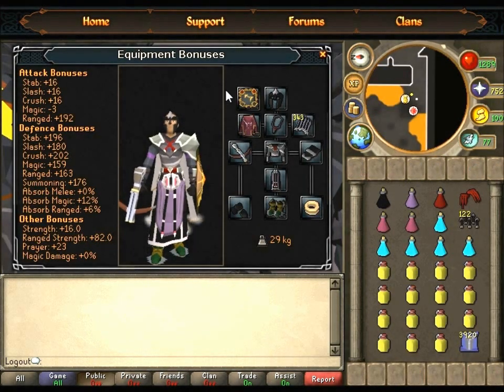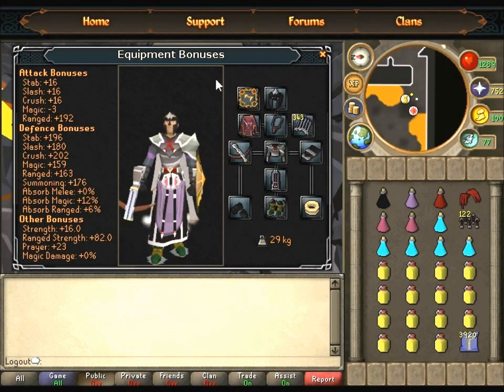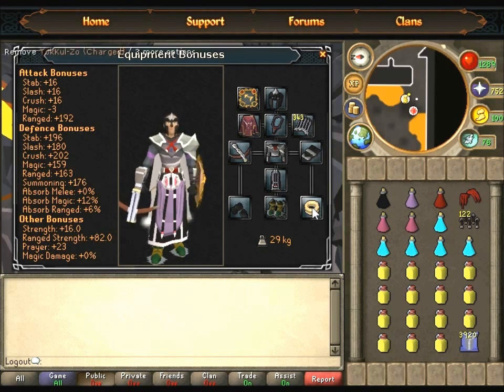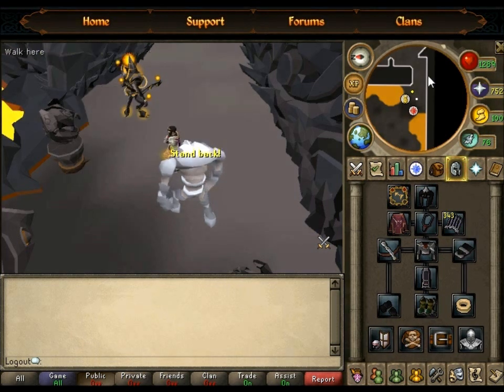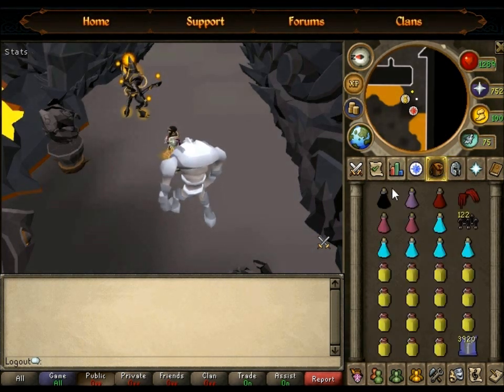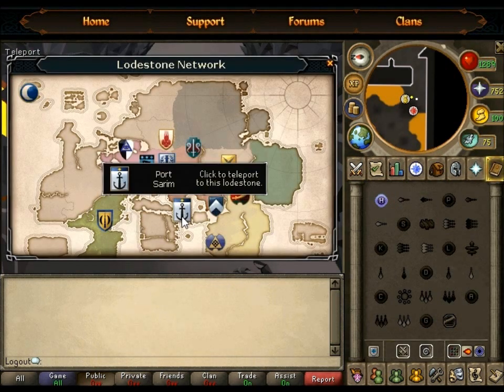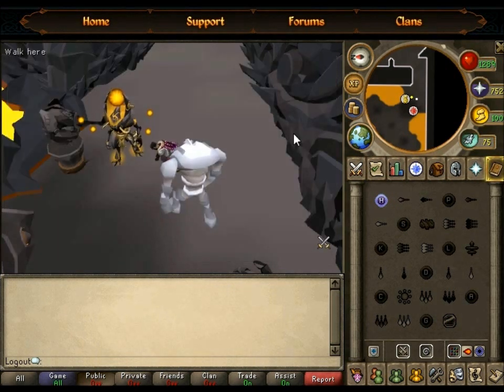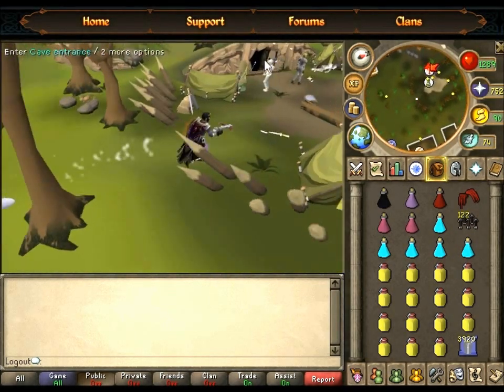How Long To 10m: Queen Black Dragon [Runescape]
*** SKIP TO DROPS: 3:20 ***
Rough QBD Guide (Going to make a MUCH better one soon)
Results:
***Time Taken: 2 Hours 57 Minutes
***Approx. GP/H: 2.7m without the 'bigger' drops; approx. 3-3.5m with them

***Feel free to add me in-game or join my friends chat! :) I love talking to all of you guys and I always have my private chat on. RSN: Logout (In-case you can't tell by the video ;p)***